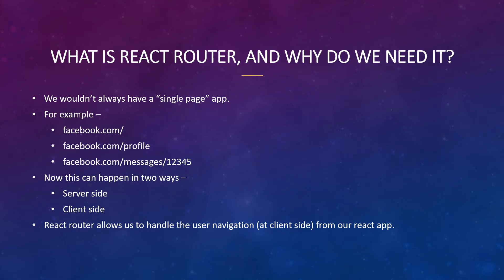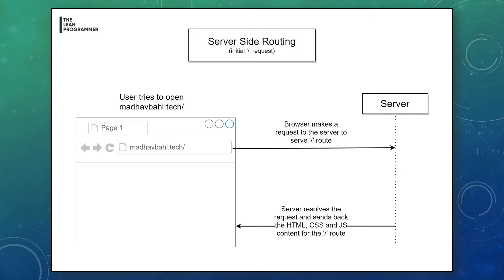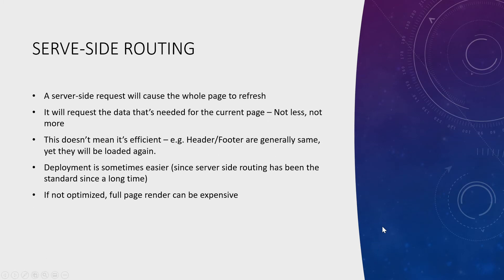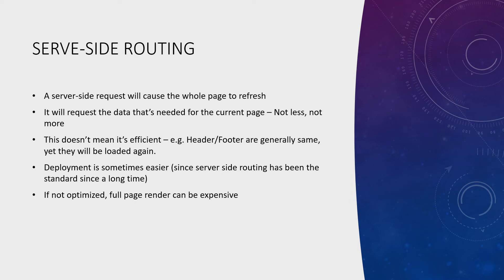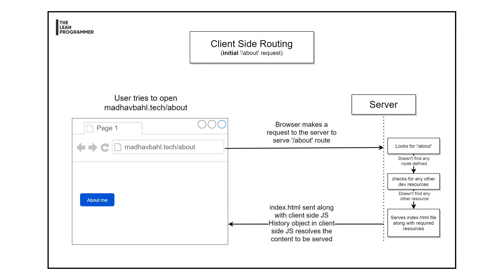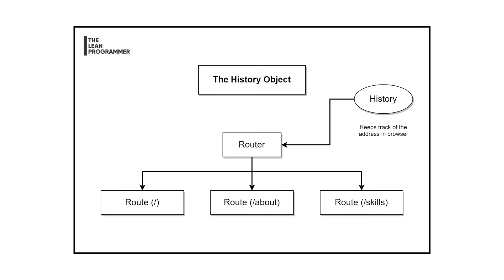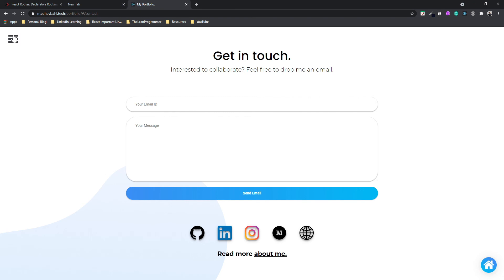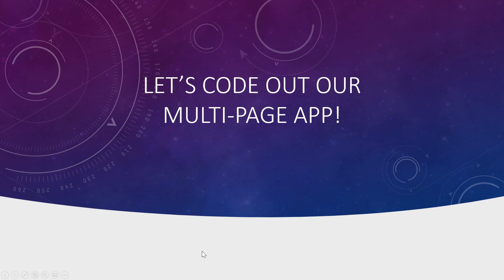Server Side Routing vs Client Side Routing | The React Mega Tutorial - Project 4, Part 5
In this video, we are going to see the differences between server-side routing and client-side routing.